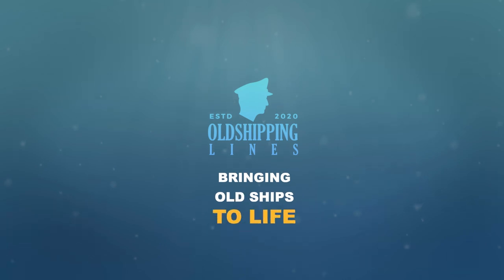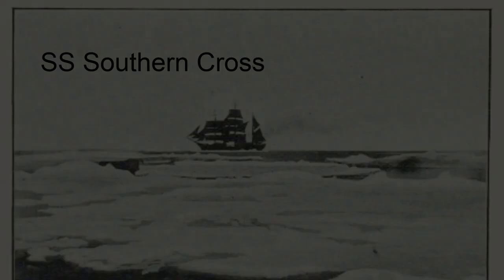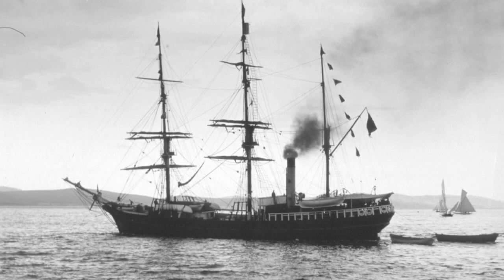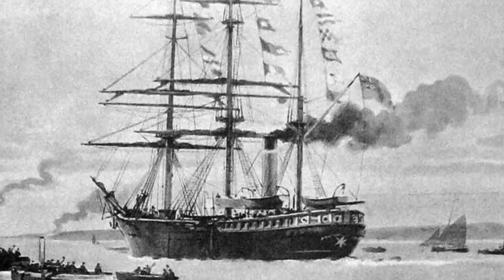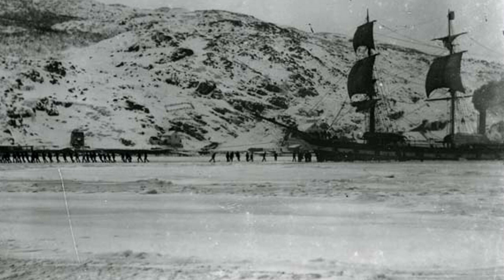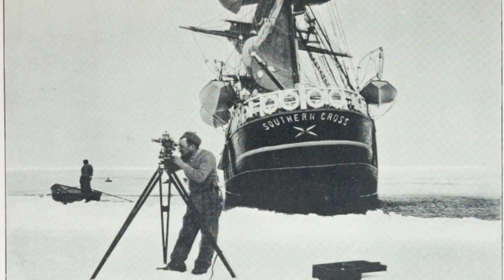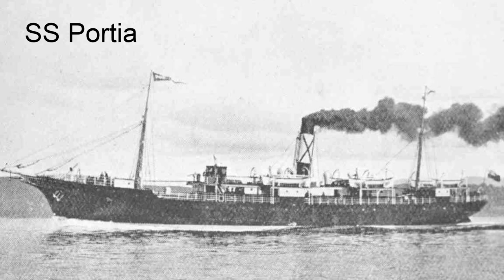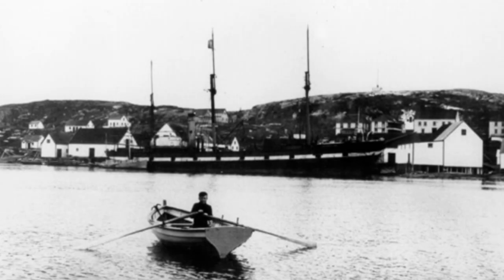The Disappearance Of SS Southern Cross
hello everybody and welcome back to a new video in this video we shall talk about the strange mysterious Disappearance of the SS Southern Cross i realy enjoyed making this vid and i hope yall will enjoy it to. if you have any comments our thoughts please leave em in the comments down below i read and repley to each and evryone of them.

a special thanks to skybedz for helping with this vid